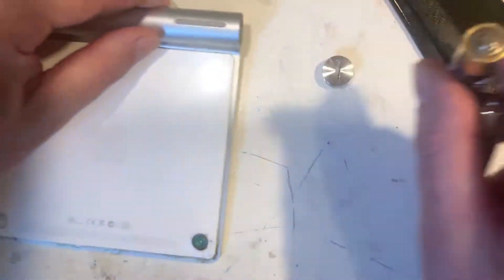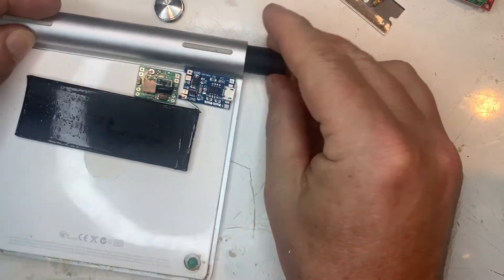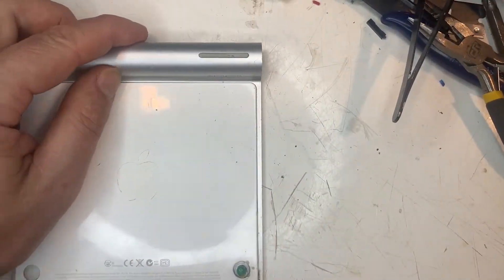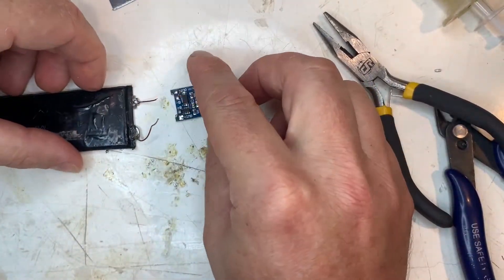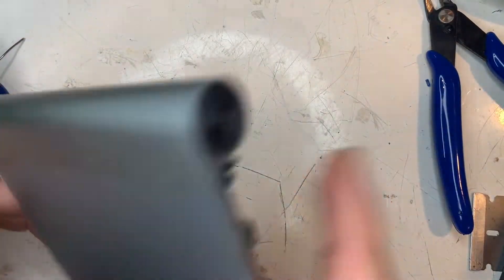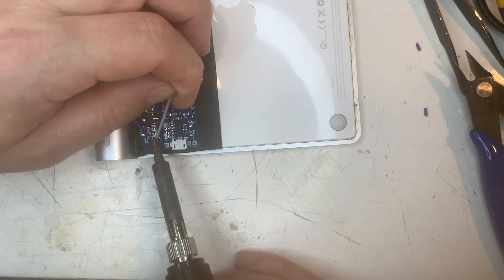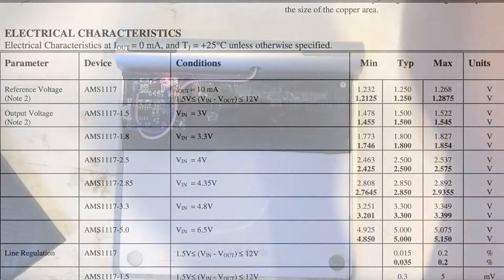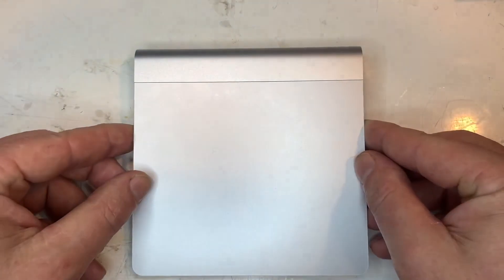Apple A1339 Trackpad LiPo Conversion - I hate changing batteries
Wasteful, disposable batteries are one of my pet peeves, its definitely up there with being locked in to using DRM print media or whatever.

Fortunately there is something we can do about it.
I show you how I made my trackpad rechargeable, there are definitely other ways. If you're clever enough you may even be able to make a battery adapter that screws in without having to drill a hole in your beautiful aluminium framed trackpad.

Mine was already in a poor state with a missing foot and some damage, so I didn't care. Outwardly it looks like any other A1339 Trackpad, and I'm happy with that.

*REVISED UPDATE* It holds charge for 10 days, keep in mind this is a used battery out of an old iPhone.
My Mac reports a slowly decreasing battery percentage.
I tested the battery, at the time it was at 3.45v and the AMS1117-3.5 was outputting 2.56V, that is way better than I imagined it would work for this scenario!
Most importantly it is usable while it is being charged.

eBay
That 1/4” Drill Chuck adapter I was using
AMS1117 DC-DC Module
TP4056 Charger Module
Nickel Strip
B7000 Glue
Apple Trackpad

eBay Australia
AMS1117 DC-DC Module
TP4056 Charger Module
Nickel Strip
B7000 Glue
Apple Trackpad

AliExpress
AMS1117 DC-DC Module
TP4056 Charger Module
Nickel Strip
B7000 Glue

The simple battery housing I made, slightly tweaked from the video, this is only suitable if you are using an iPhone 5 LiPo or smaller.
Also the battery blank as used in the video:.